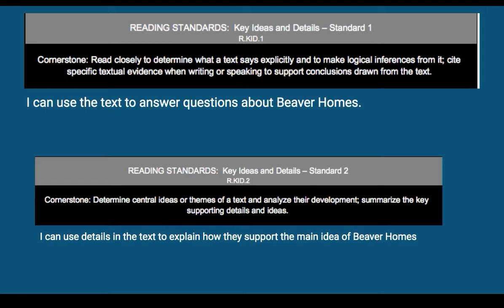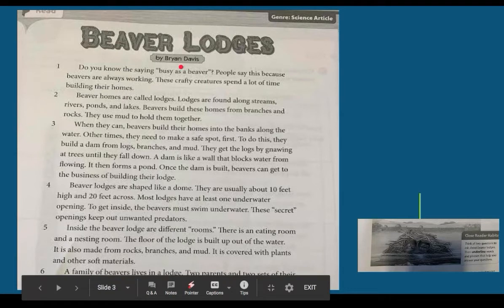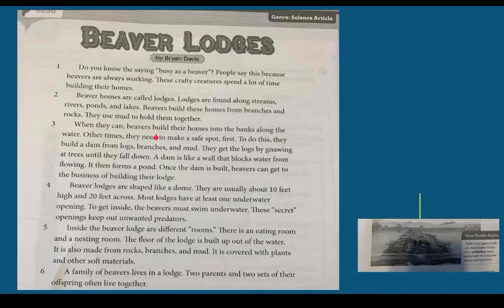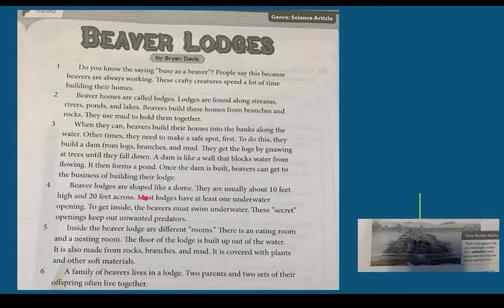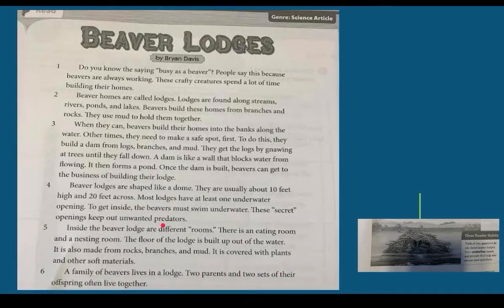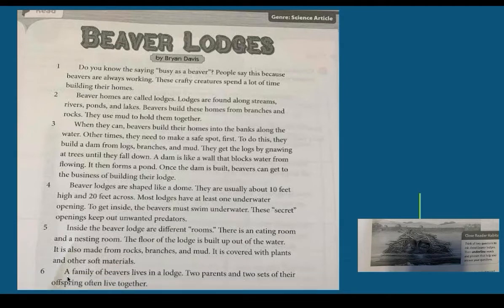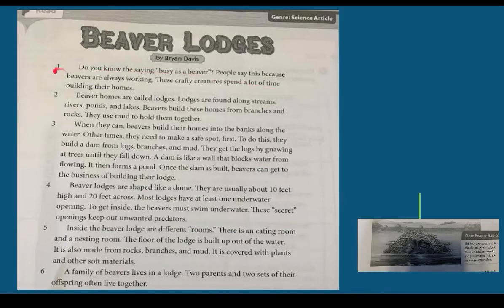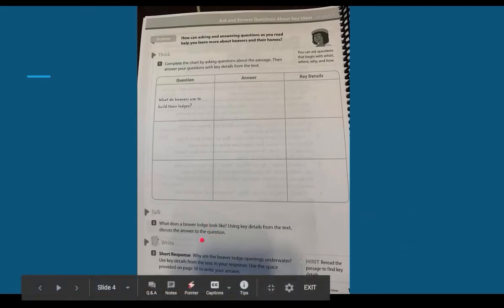R.I.KID1.2 Berclair Elementary School 3rd grade meaning based lesson 13-04-2020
Link for meal and packet pick up (11am-1pm Mon-Fri)